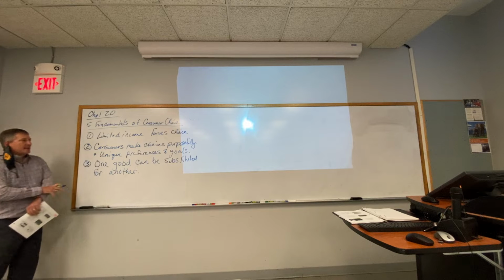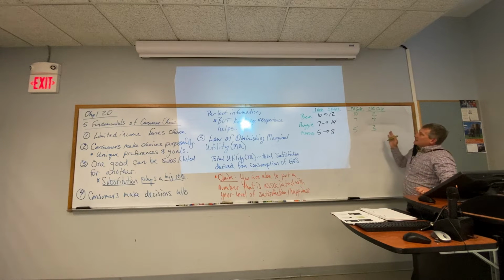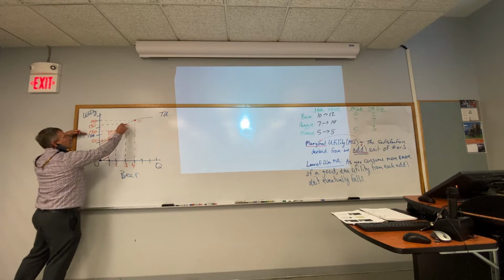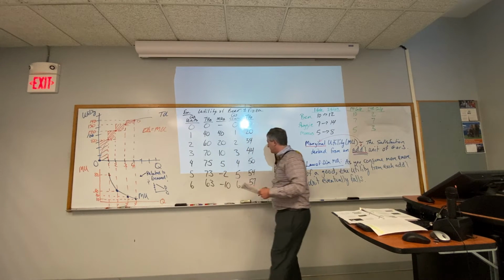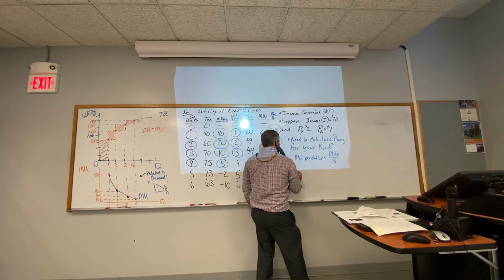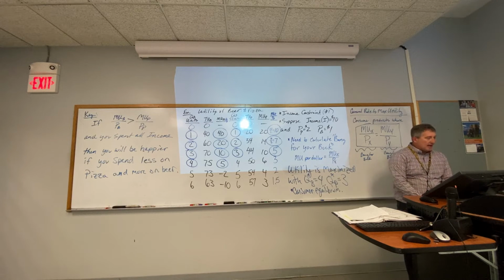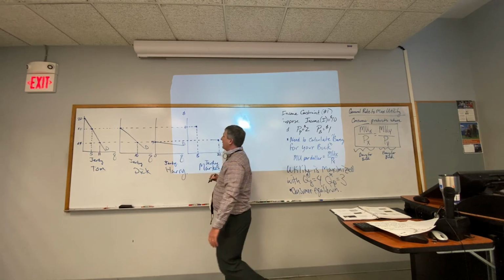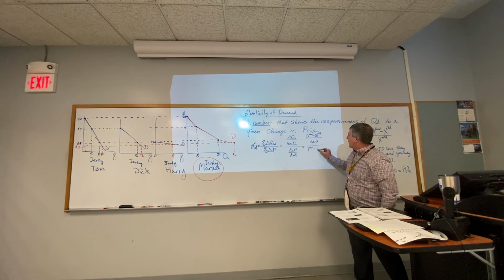Microeconomics S122 11